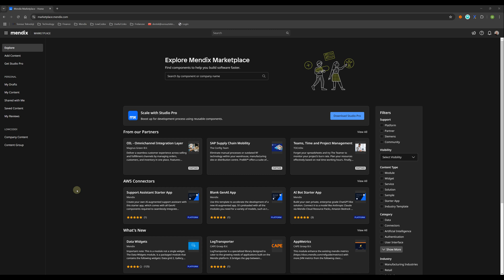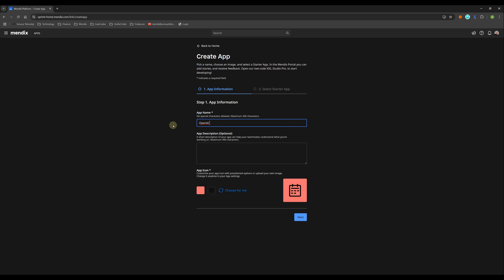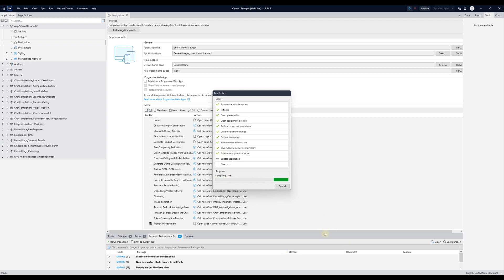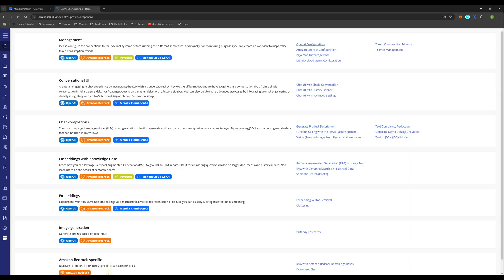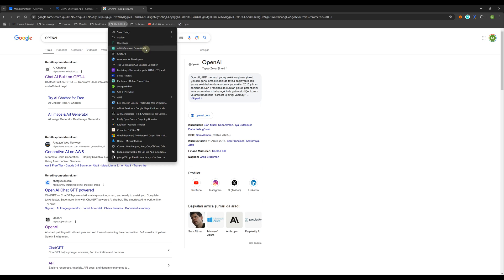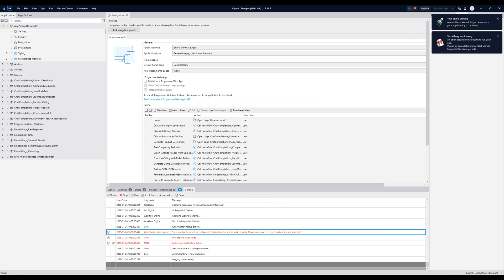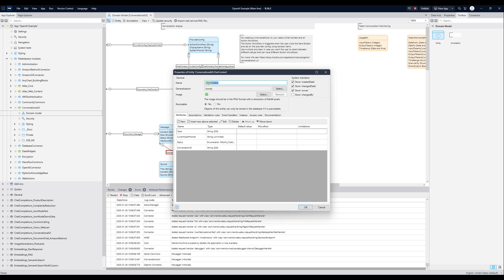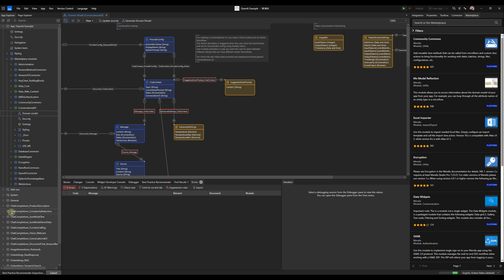Mendix OpenAI Connector - GenAI Showcase App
In this video, I demonstrate how to set up and use the GenAI Showcase App, built with the Mendix OpenAI Connector. This app features an intuitive interface and includes powerful modules such as Chat for AI-powered conversations, Analyze Image for extracting insights, Image Generation for creating visuals, and Text to JSON for converting structured text into JSON format.

You'll learn:

How to install the GenAI Showcase App in your Mendix environment.
Step-by-step configuration of the Mendix OpenAI Connector.
Practical examples of using OpenAI APIs, including Chat, Image Generation, Analyze Image, and Text to JSON, within a Mendix application.
Whether you're a Mendix developer or just starting to explore OpenAI’s potential, this video is your step-by-step guide.